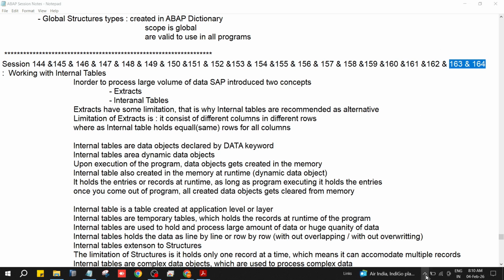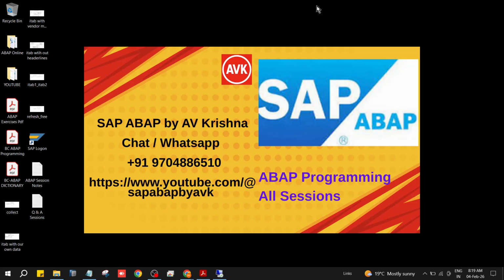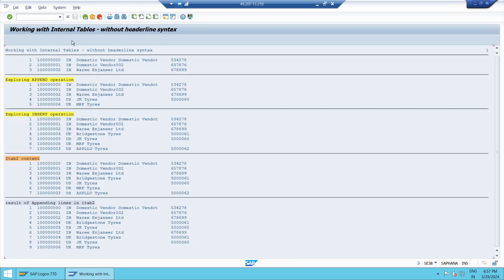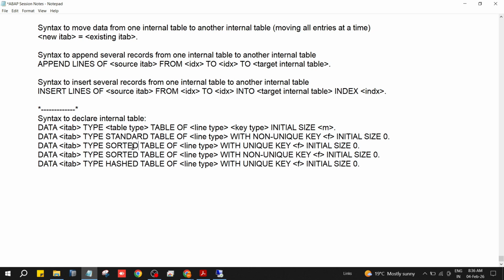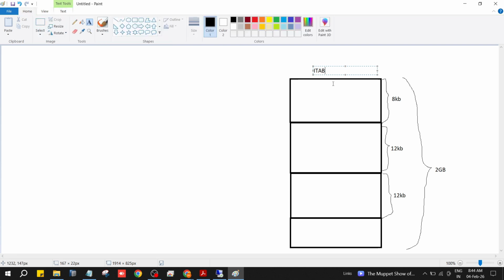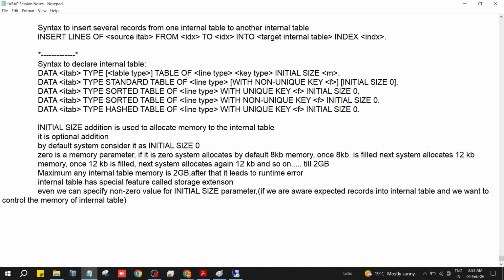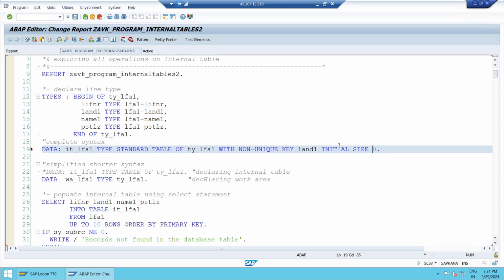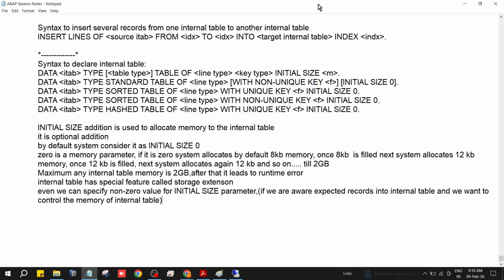Session 163 Working with Standard Index Internal Table operations